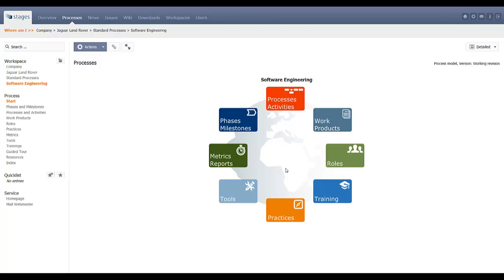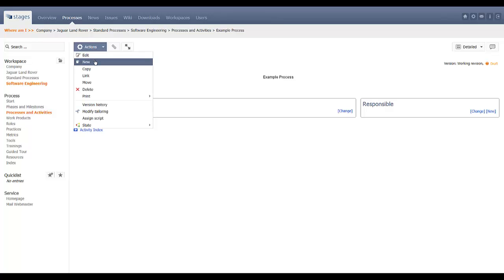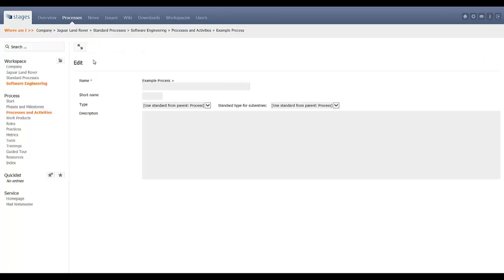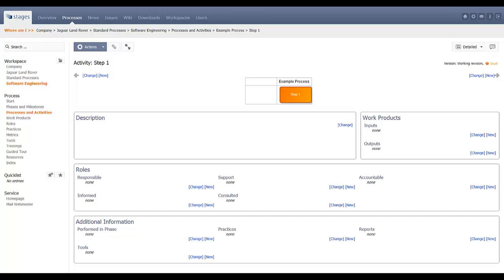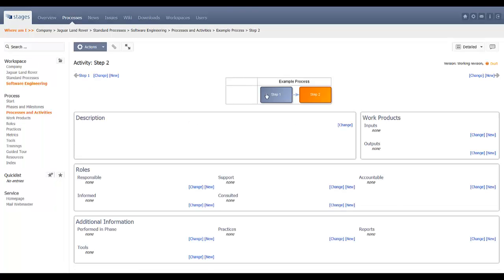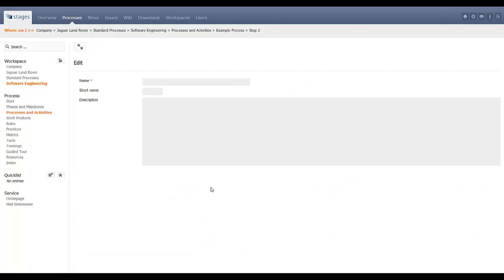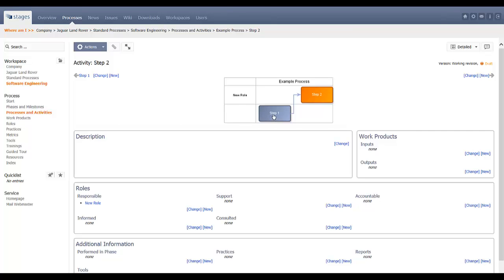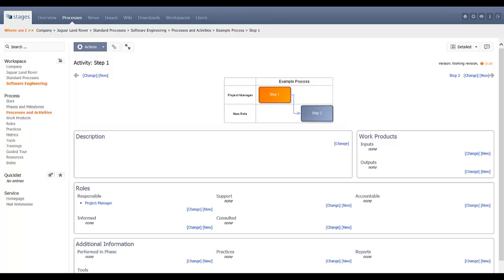JLR Modelling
Description